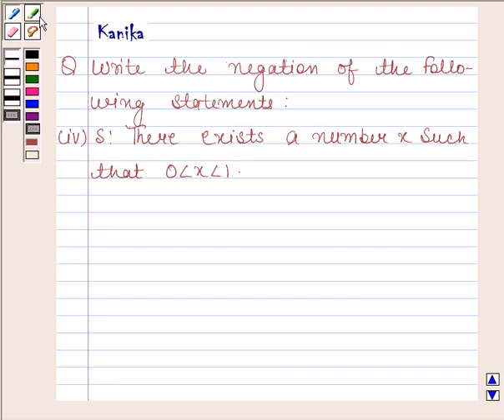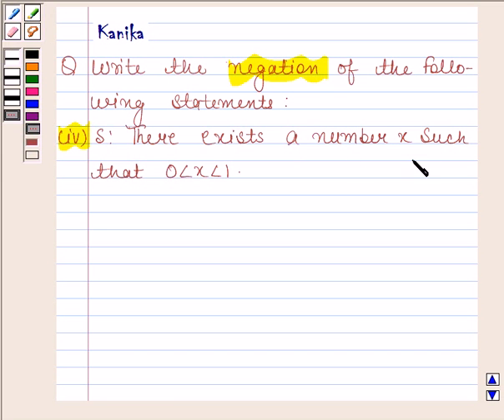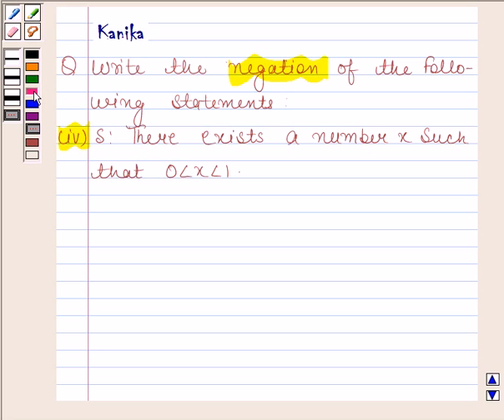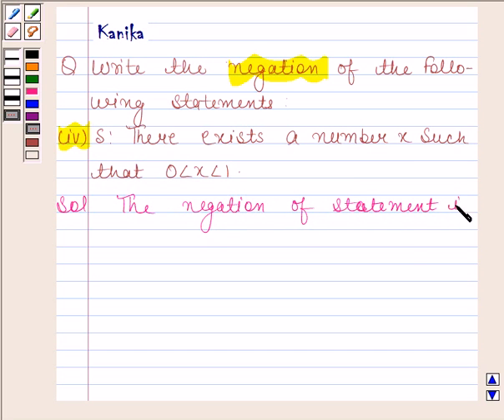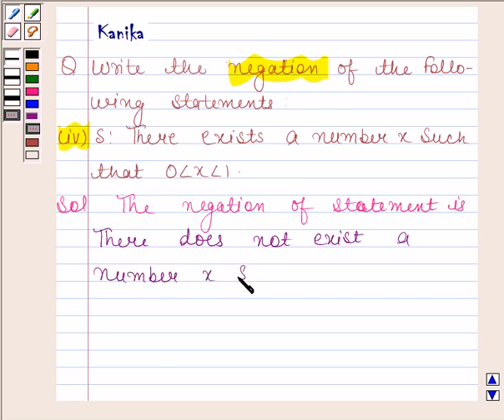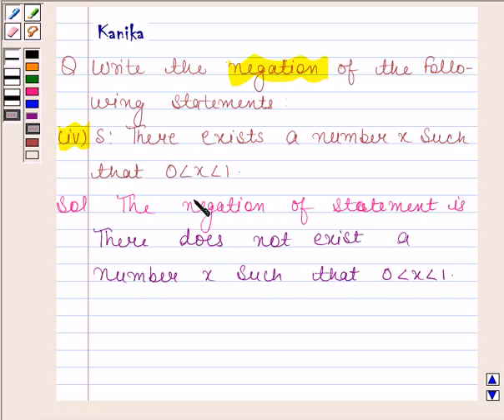Maths XI NCERT 14 Misc 1iv